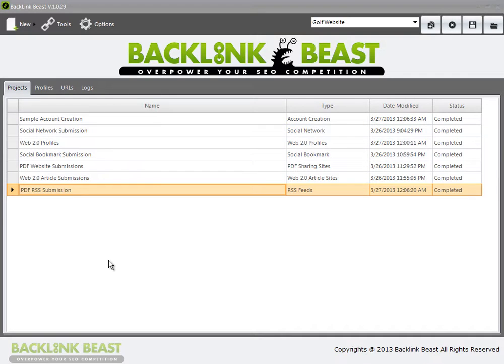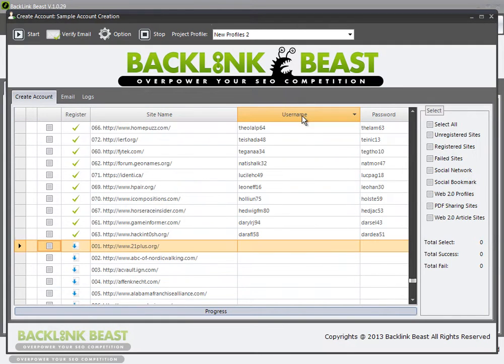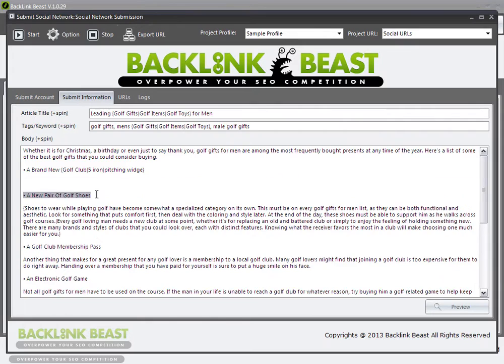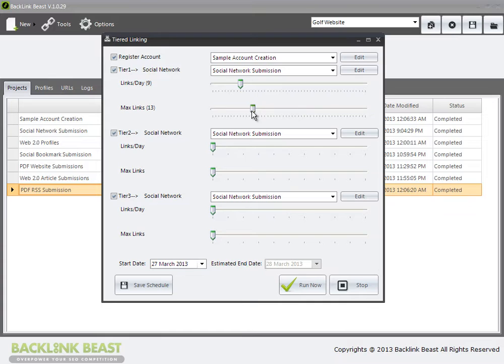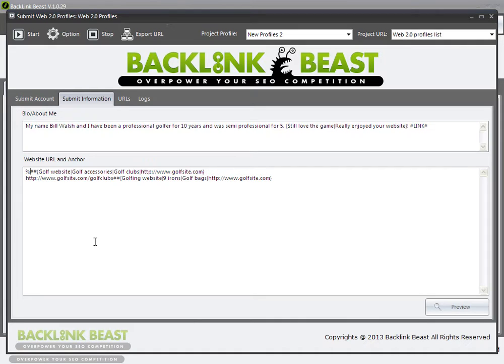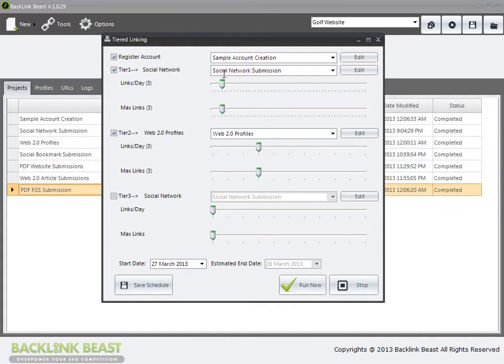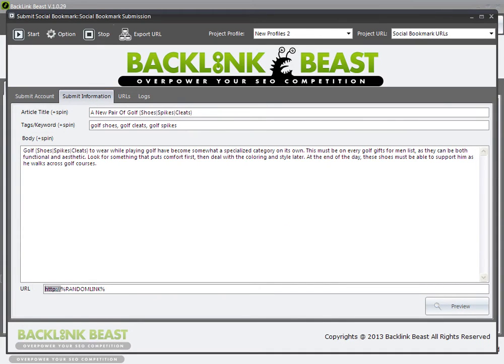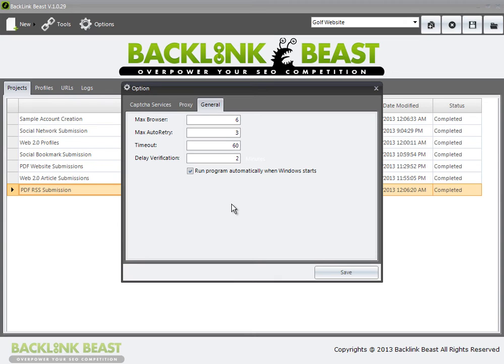Backlink Beast Review - Advanced Tiered Linking Promotion